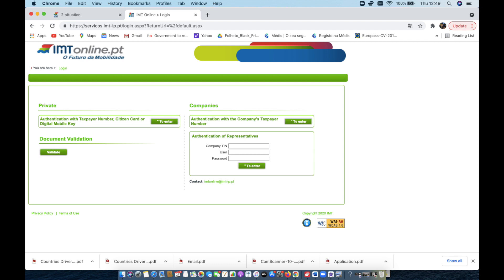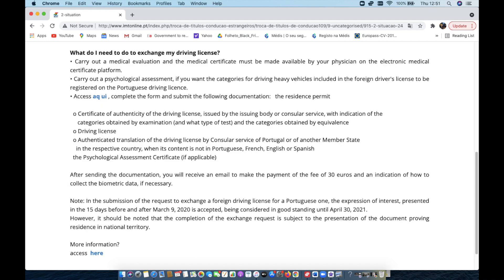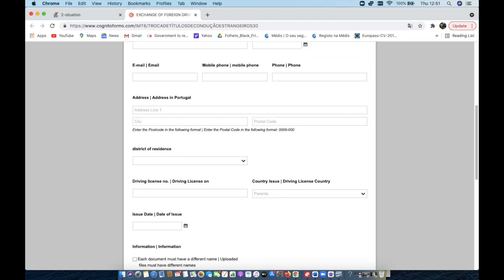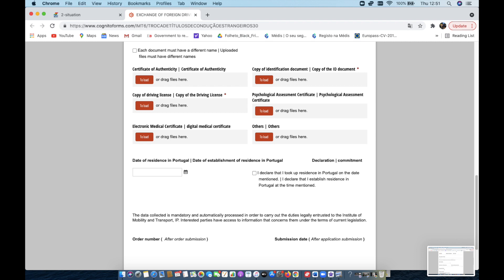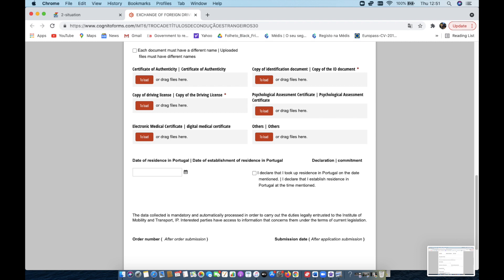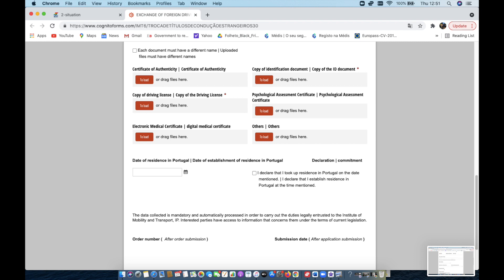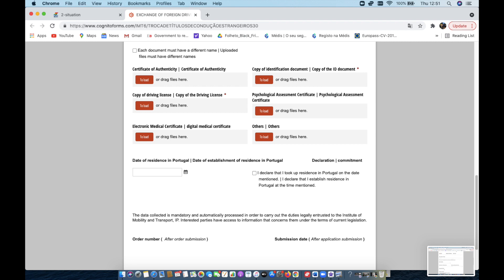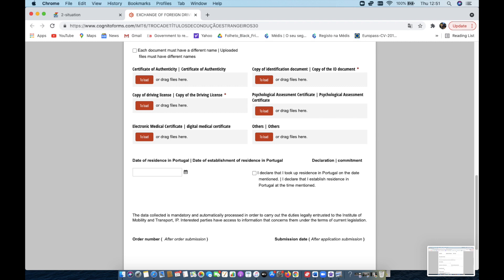Drivers License Exchange Program in Portugal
This is the straightforward process for exchanging a driver's license from your country to obtain a Portugal driver's license.

Want advice on moving to Portugal? I offer 1-2 hour Zoom or FB Messenger calls.